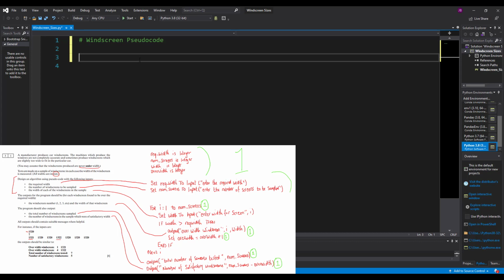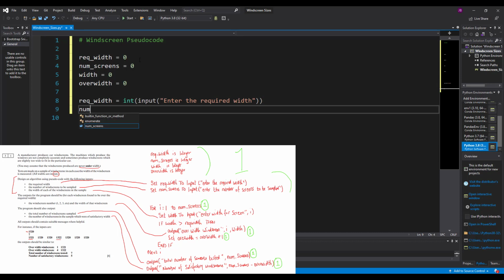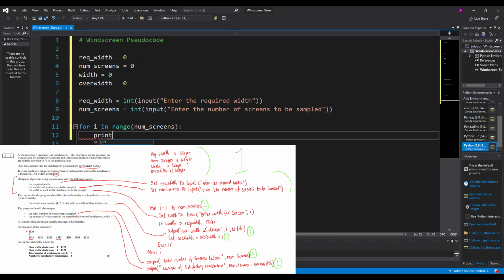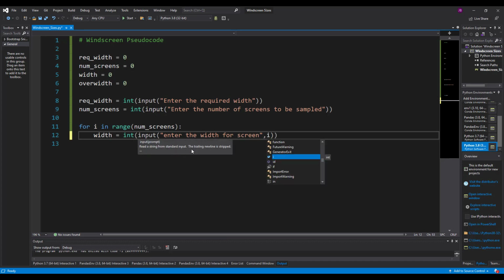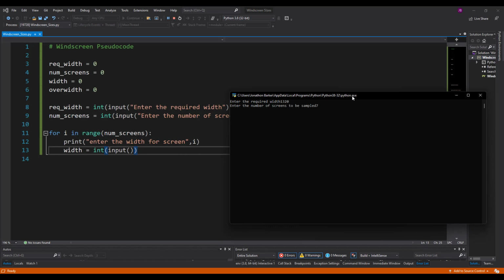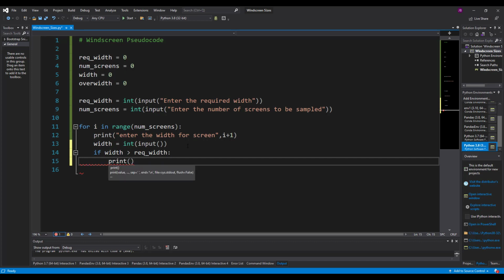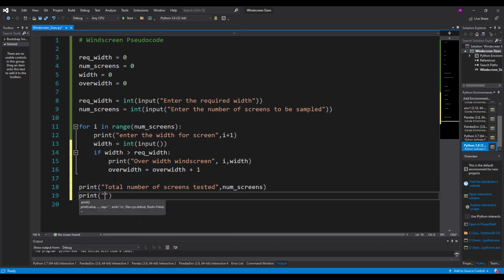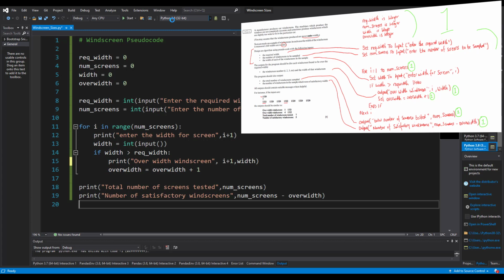Windscreen Problem Part 2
This video aims to take students through a classic triple P (Problem / Pseudocode / Python). This is part two of the windscreen problem.